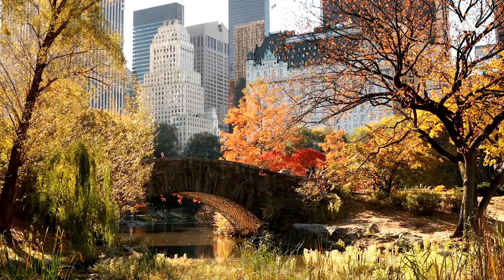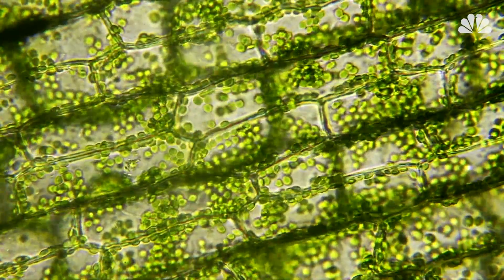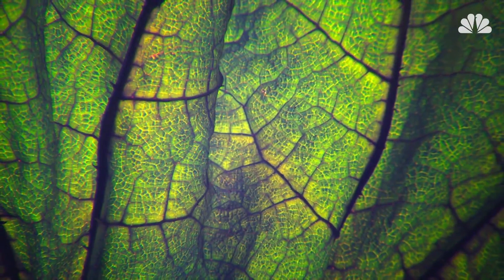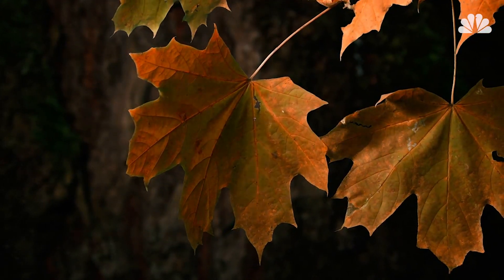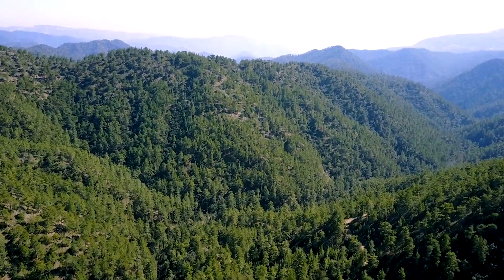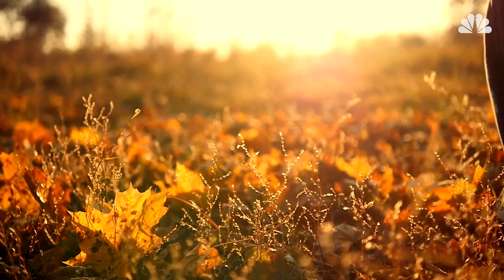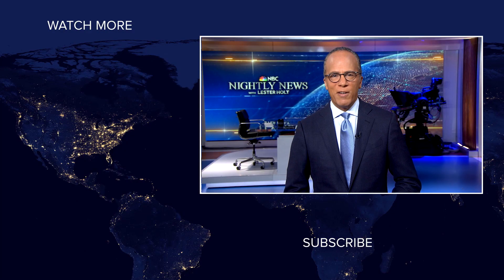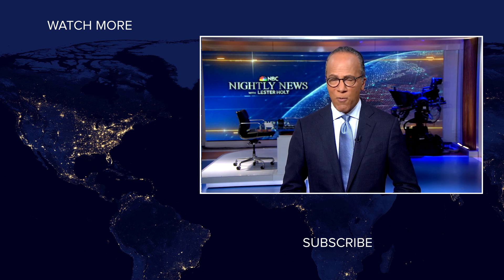Why Do Leaves Change Color? The Science Of Fall Foliage | Mach | NBC News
It’s the most iconic sign of autumn: leaves change from green to a brilliant array of reds, purples, oranges, and yellows that all too quickly fall to the ground. But what causes this process to happen? Mach explains.